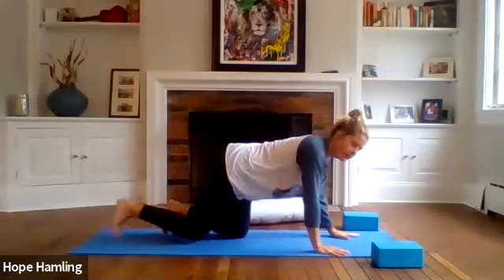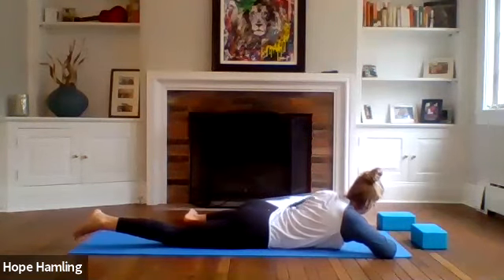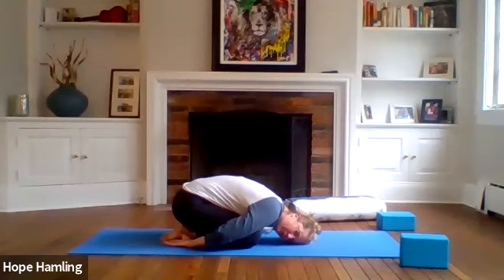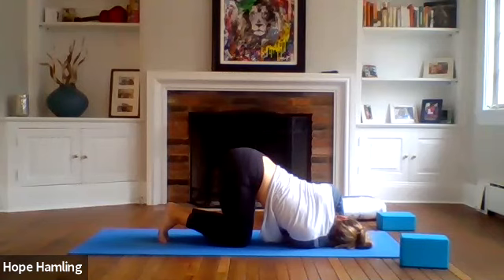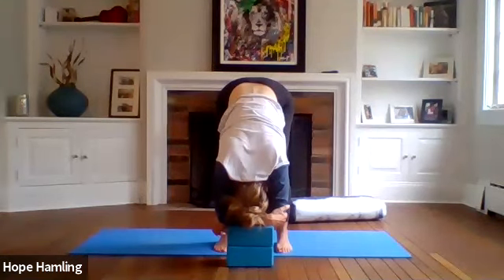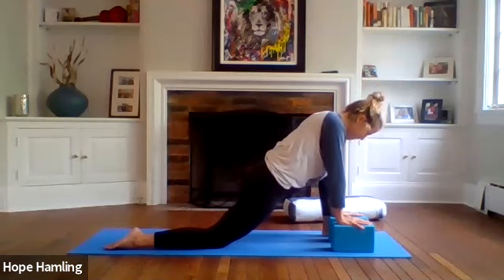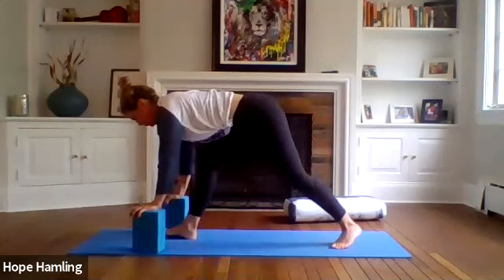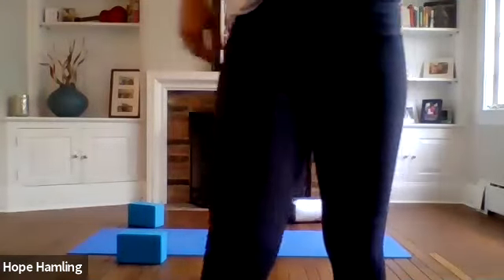To Stay and To Settle and To Notice - Yin w. Annie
Time and space for deep body and breath awareness. Annie guides you through a handful of long-held poses.